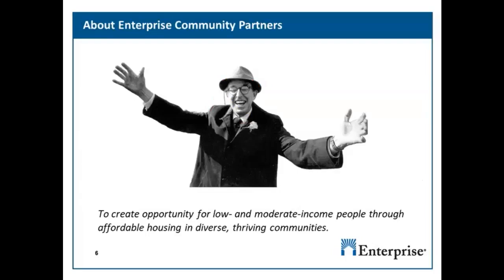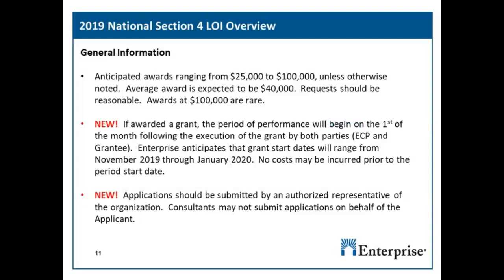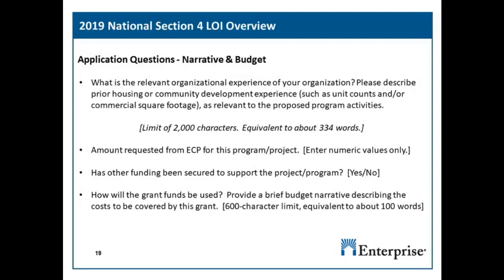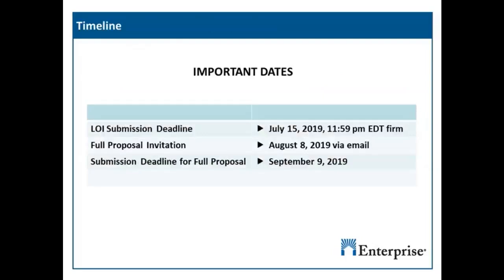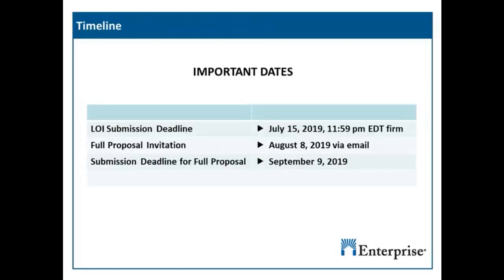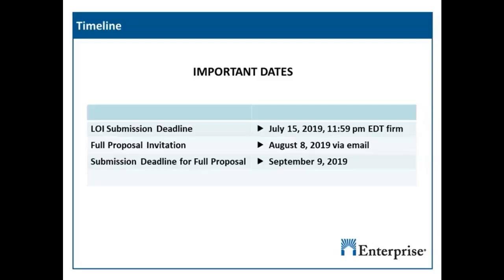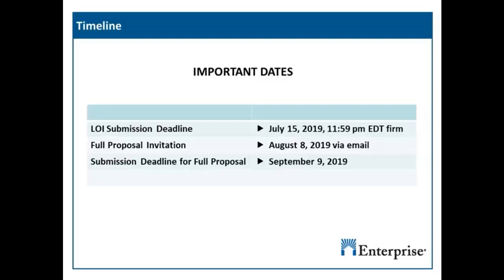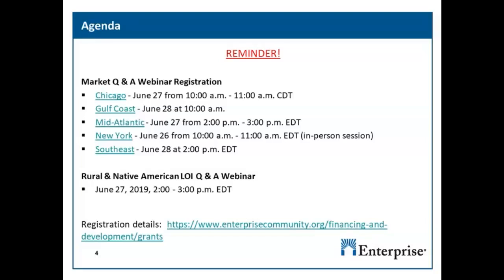2019 Section 4 Capacity Building Program Letters of Interest webinar 6 25 19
Enterprise Community Partners' staff provide an overview of the 2019 HUD Section 4 Capacity Building funding opportunity. Applications will be accepted from eligible organizations operating nationwide.